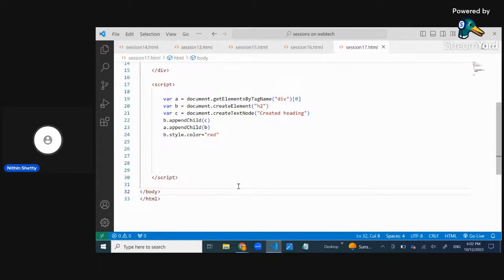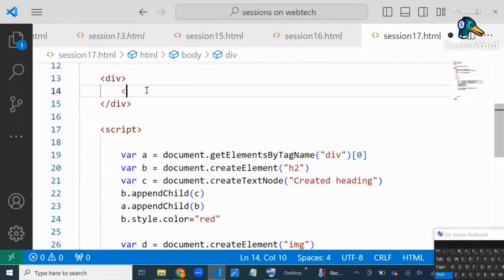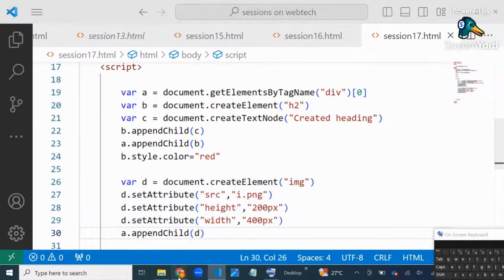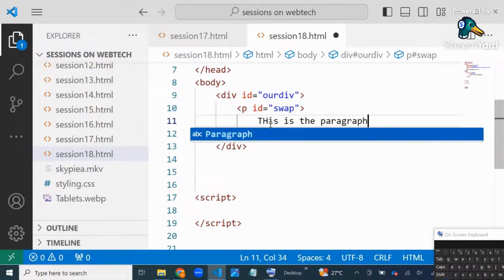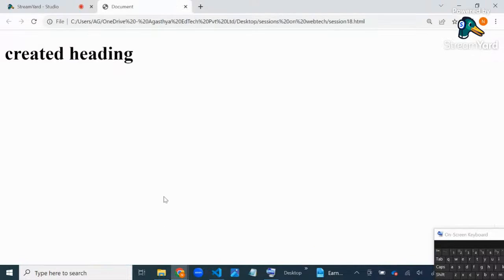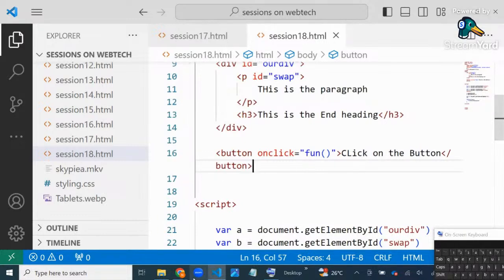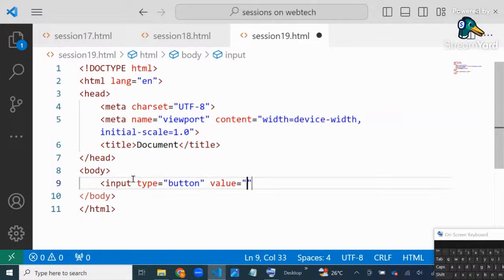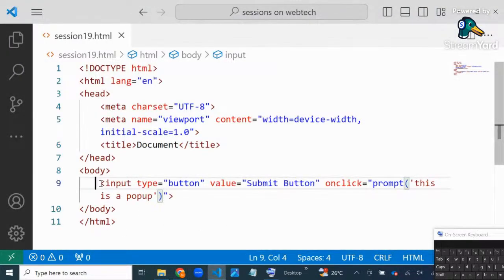Java Script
Join us tomorrow for a dynamic YouTube Live session on the fundamentals of JavaScript! We'll explore the core concepts of this versatile programming language and delve into practical aspects of form validation and building. Don't miss this opportunity to enhance your web development skills and create interactive web forms. Tune in for an engaging, informative, and hands-on learning experience!